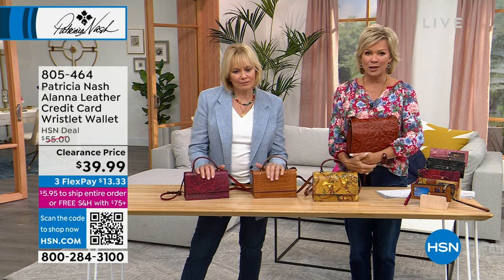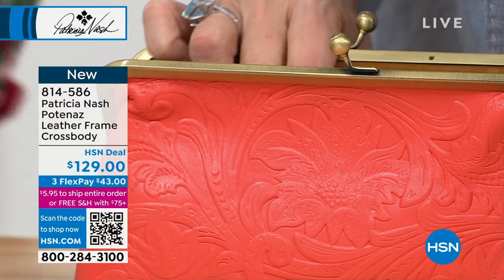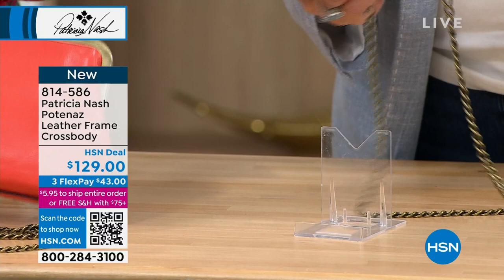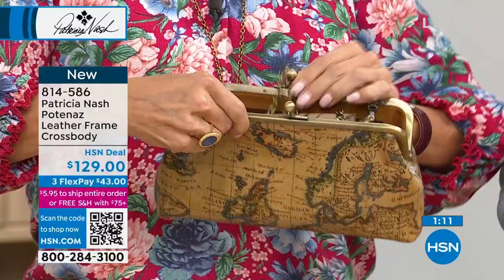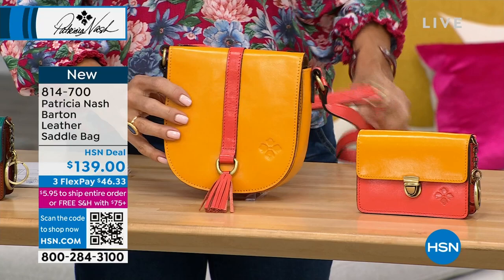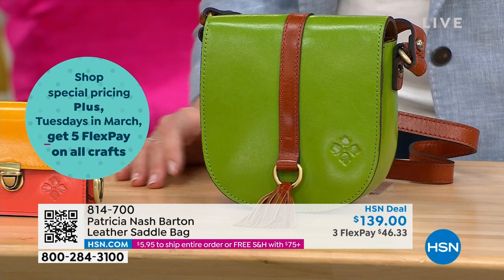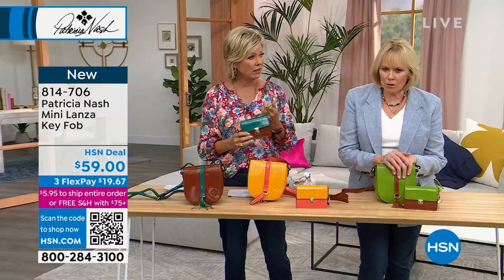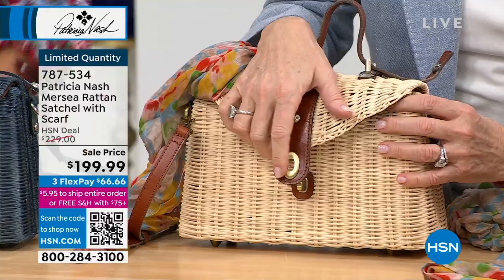HSN | Patricia Nash Handbags & Accessories 03.16.2023 - 06 PM